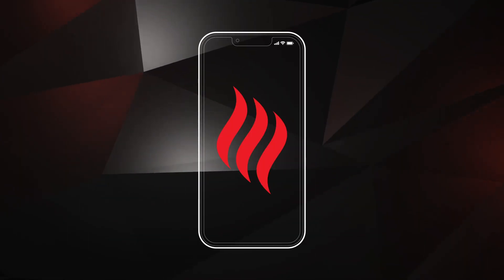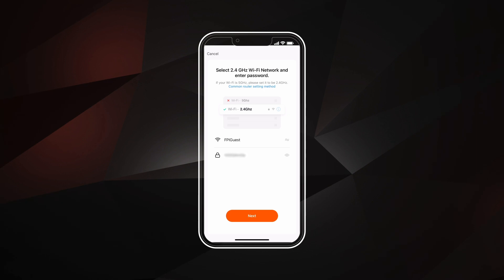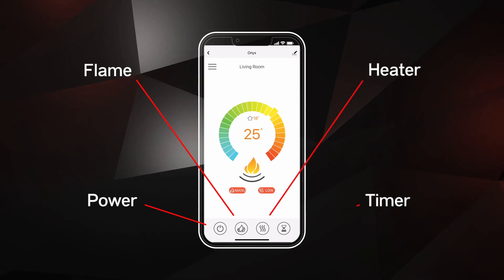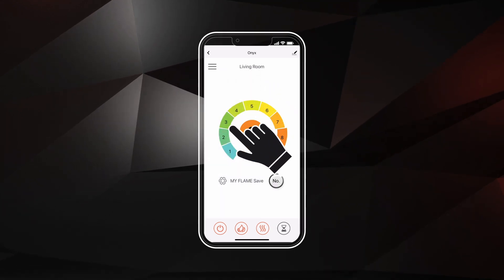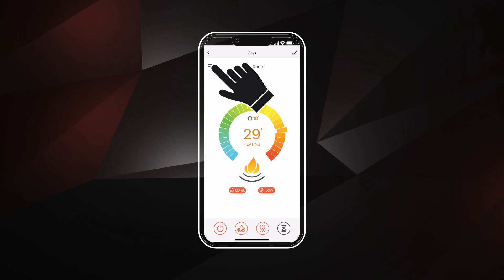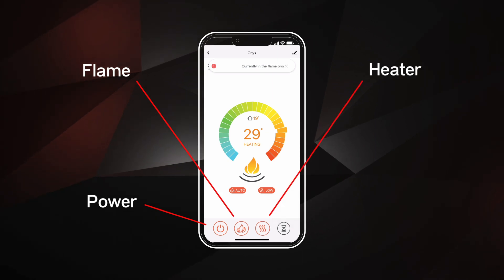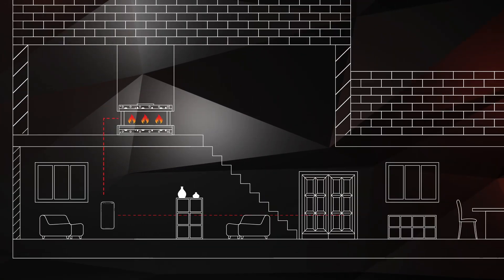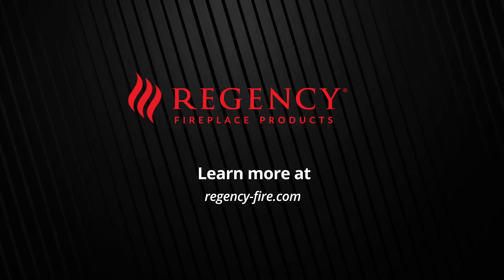Electric Fireplace App User Guide | Regency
Easily control your Regency Electric Fireplace’s full range of features from your smart phone or tablet using the Regency Electric app. This easy-to-use app will unlock the full potential of these incredible electric fireplaces and is available on the Apple App Store or Google Play Store.

0:00 Intro
0:30 Pairing your fireplace automatically
01:25 Pairing Your Fireplace in Manual Mode
02:25 Adding Multiple Users
02:52 Changing Temperature Units
03:09 Home Screen
03:47 Controlling Heat Automatically
04:00 Using the Timer Button
04:23 Drop Down Menu Controls
04:34 My Flame Flame Adjustments (Onyx Only)
05:18 Main Flame/Flame (Onyx&Skope)
05:46 Flame Palette (Onyx Only)
06:09 Flame Bed (Onyx & Skope)
06:28 Glowing Log (Onyx Only)
06:53 Down Light (Onyx Only)
07:17 Mood Light (Onyx & Skope)
07:34 Set Flame Program (Onyx & Skope)
08:22 Set Heater Program
09:17 Creating a “Home”
09:40 Deleting a User
09:55 Troubleshooting